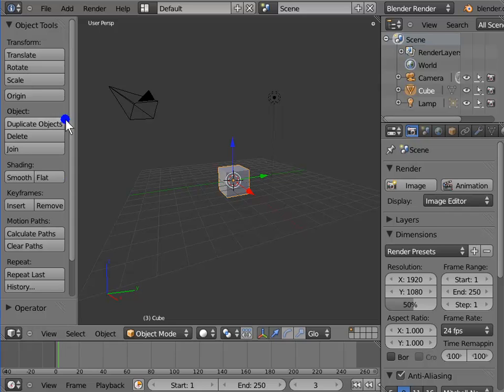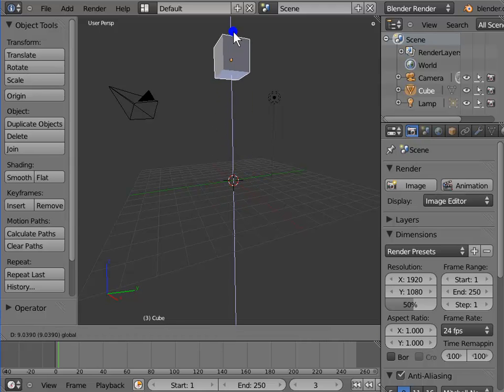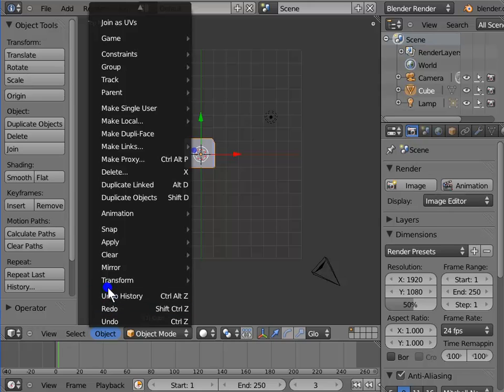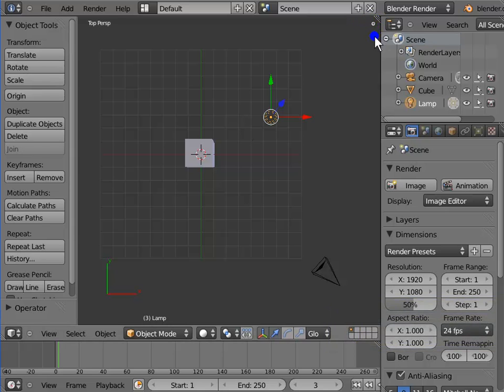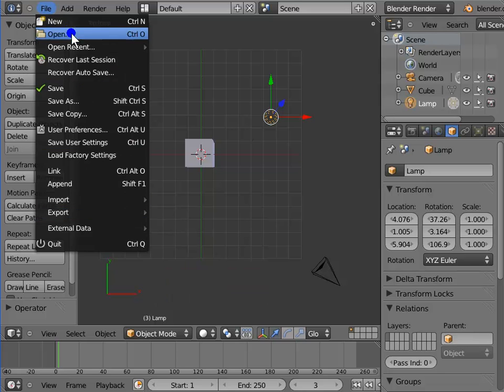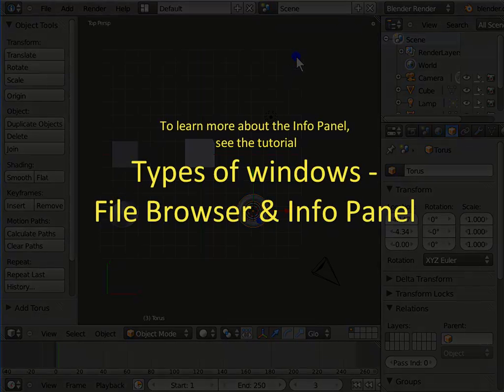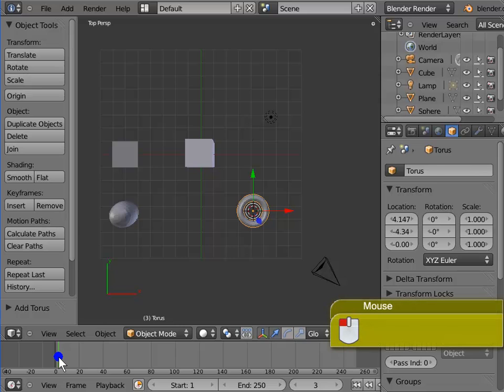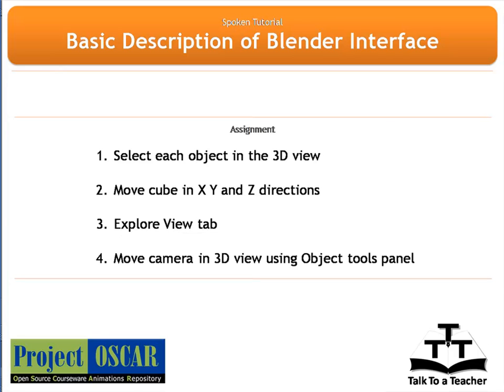10 Blender 2.59 Basic Blender Interface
Blender Tutorials by Project Oscar at CSE IIT Bombay. After watching this tutorial, we shall learn the different windows of the Blender interface, the parameters and tabs assigned to each window, how to select an object in the 3D view, and how to move an object in X,Y & Z directions. Script
Script Writer: Bhanu Prakash
Script Editor & Voiceover: Monisha Banerjee
Screen-capture: Sneha Deorukhkar